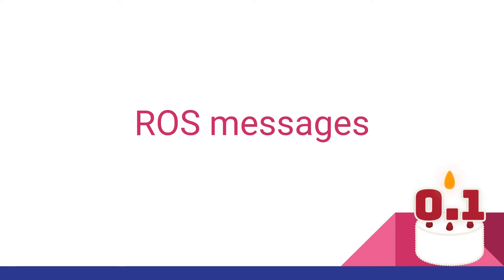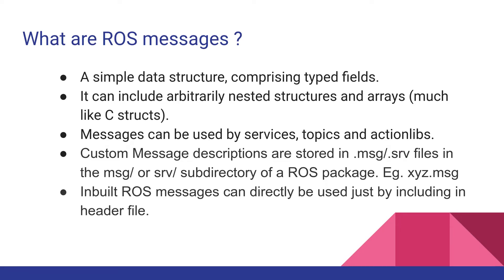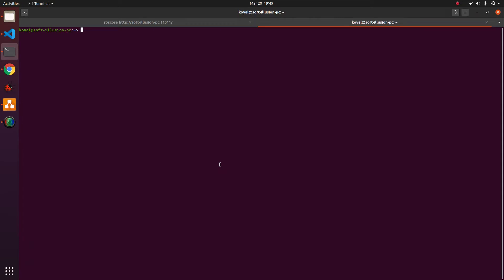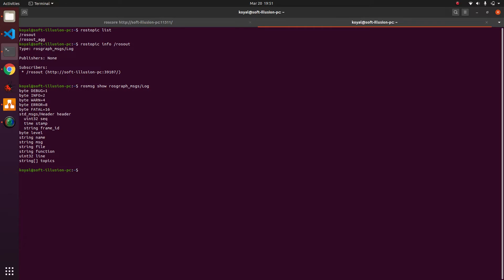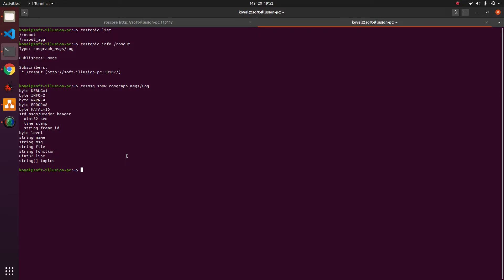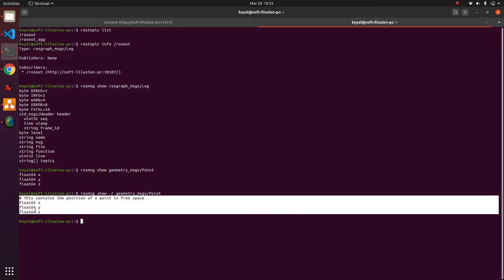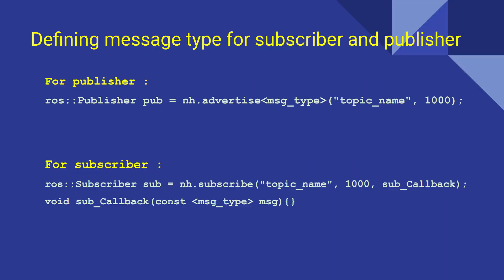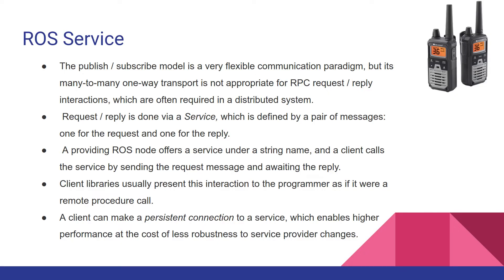All you need to know about ROS Messages | Tutorial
Soft_illusion is here with a new tutorial series on "'All you need to know about". (A channel that aims to help the robotics community). This series will focus on several important ROS topics and will aim at providing ROS users with a good foundational understanding of various concepts. This series has been started to enlighten new ROS enthusiasts with understanding the basics and applications of different projects before diving deep into complex projects.

In this second tutorial of the series we introduce the viewers to ROS Messages.

0:20 Introductions to ROS Messages
01:00 What is ROS messages?
01:56 Types of ROS Messages
02:43 rosmsg
06:56 Catagories of ROS Messages
07:17 ROS Messages for Topics
09:57 ROS Messages for Services
12:13 ROS Messages for Actionlib

We start with the basic definition of what are ROS messages:
1. A simple data structure, comprising typed fields.
2. It can include arbitrarily nested structures and arrays (much like C structs).
3. Messages can be used by services, topics and actionlibs.
4. Custom Message descriptions are stored in .msg/.srv files in the msg/ or srv/ subdirectory of a ROS package. Eg. xyz.msg
5. Inbuilt ROS messages can directly be used just by including in header file.

Next we move on to the different types of ROS messages i.e the inbuilt and custom messages. Some examples of inbuilt msgs are given such as std_msgs, geometry_msgs, actionlib_msgs, gazebo_msgs etc. On the other hand, custom msgs are created as a mix and match of several inbuilt msgs.

Some real time examples of the messages are shown on the terminal to further the understanding of the viewers. This examples shows the usage of the rosmsg tool.

Next different categories of msgs are explained i.e
1. Topic
2. Service
3. Actionlib

Before proceeding, the basics of ROS Topics is explained, i.e.
1. Topics are intended for unidirectional, streaming communication.
2. Named buses over which nodes exchange messages.
3. In general,
       1. Nodes are not aware of who they are communicating with.
       3. Nodes that generate data publish to the relevant topic.
       4. There can be multiple publishers and subscribers to a topic.

An example of a custom msg is shown as follows:
Header header
string child_frame_id
geometry_msgs/PoseWithCovariance pose

Next we show how to define a message type for a publisher and a subscriber:
For publisher :
ros::Publisher pub = nh.advertise(msg_type)("topic_name", 1000);
void sub_Callback(const (msg_type) msg){}

Moving on to ROS Services, we first briefly describe why it's necessary.
1. The publish / subscribe model is a very flexible communication paradigm, but its many-to-many one-way transport is not appropriate for RPC request / reply interactions, which are often required in a distributed system.
2. Request / reply is done via a Service, which is defined by a pair of messages: one for the request and one for the reply.
3. A providing ROS node offers a service under a string name, and a client calls the service by sending the request message and awaiting the reply.
4. Client libraries usually present this interaction to the programmer as if it were a remote procedure call.
5. A client can make a persistent connection to a service, which enables higher performance at the cost of less robustness to service provider changes.

An example of a custom service msg type is shown: (XYZ.srv)
int64 A
int64 B
int64 Sum

The definition of a msg type for a sever and client is as follows:
For Server :
ros::ServiceServer service = n.advertiseService("srv_name", function);
bool function(srv_msg::Request  &req, srv_msg::Response &res){}
For Client :
ros::ServiceClient client = n.serviceClient(srv_msg)("srv_name");

Finally we proceed to actionlibs:
1. The actionlib stack provides a standardized interface for interfacing with preemptable tasks.
2. Examples of this include moving the base to a target location, performing a laser scan and returning the resulting point cloud, detecting the handle of a door, etc.

Example of actionlib msgs:

# Define the goal
uint32 dishwasher_id  # Specify which dishwasher we want to use
# Define the result
uint32 total_dishes_cleaned
# Define a feedback message
float32 percent_complete

Definition of msg type for actionlib client and server:
For ActionServer :
actionlib::SimpleActionServer(actionlib_msg) action_s_;
For ActionClient :
actionlib::SimpleActionClient(actionlib_msg)ac(action_server, true); // individual thread.

Hope you enjoyed the video. Do comment if you have any doubts or concerns.